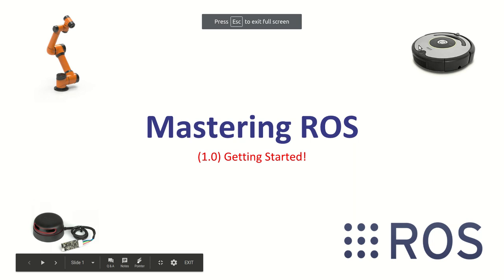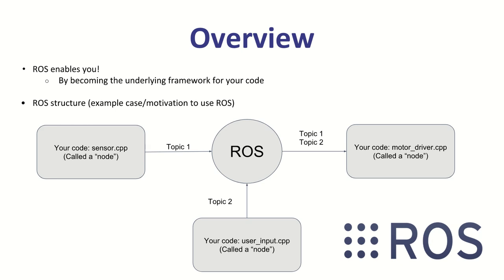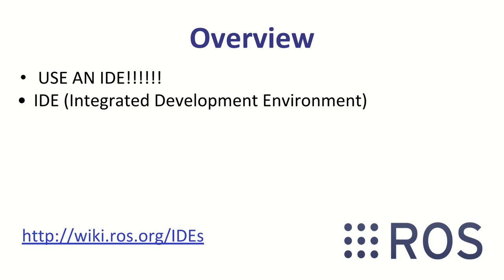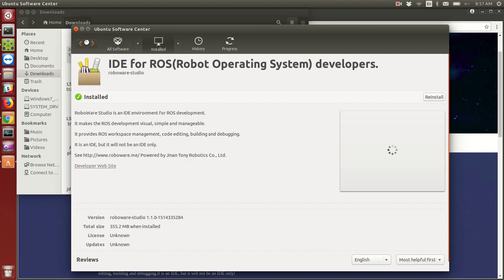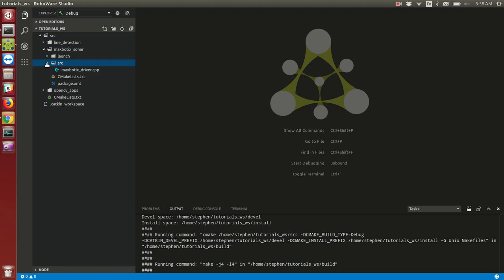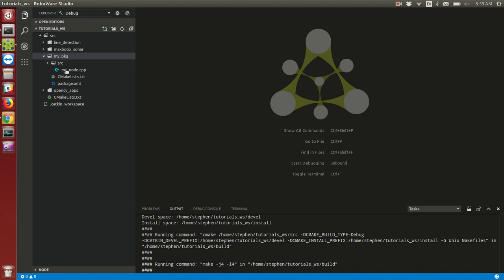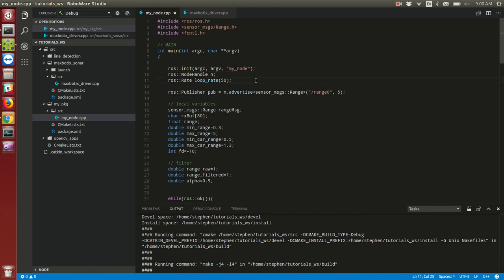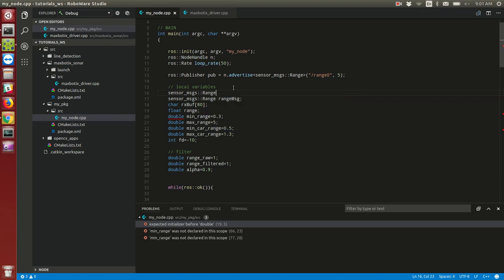ROS Tutorial #1: Getting started with ROS (Using an IDE!!)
This is the first video in the Mastering ROS Tutorial set. The video briefly discusses the major concepts of ROS as well as guides the viewers to my favorite IDE - Roboware Studio.